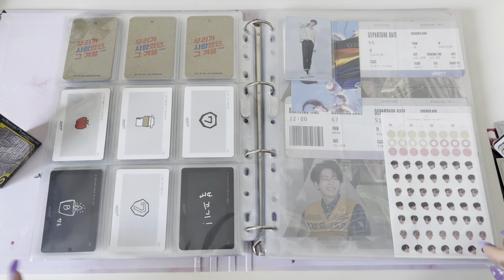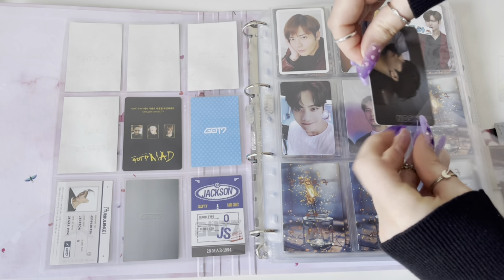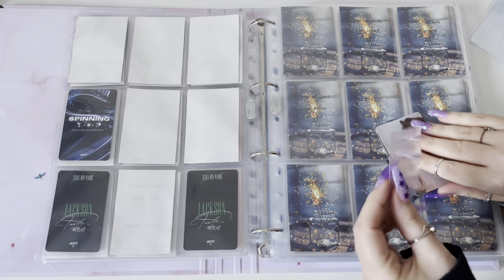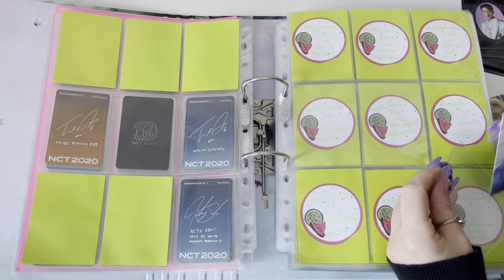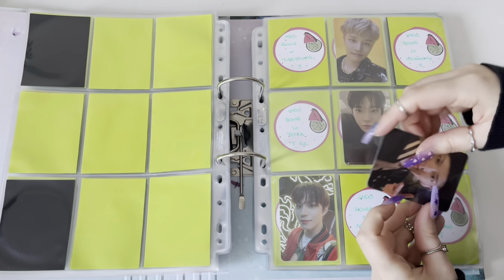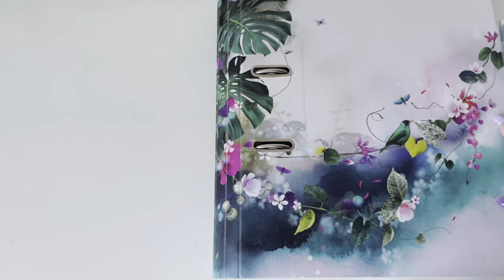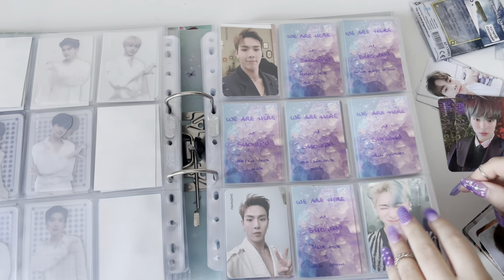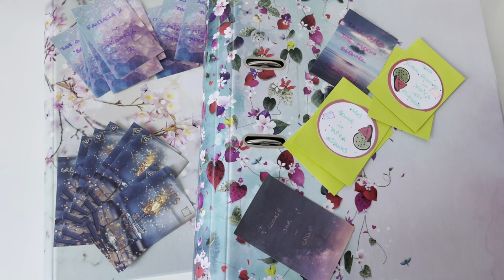(Still) Storing Photocards in my Binders! ❄️ pt.2 meet my top boy groups [Monsta X, NCT, WayV, GOT7]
Hello everyone, thank you so much for being here!

The second and last part of me taking way too long to store photocards is here! Meet my absolute top favourite male groups and idols!

Ended up having to voice over this one so hopefully this isn't too much of a disaster! Of course don't hesitate to shut me off and enjoy your best music instead!

Until the next one, take good care of yourselves

x

twitter • interstellarWW
instagram • interstellarwinwin & interstellarwinwin_trades